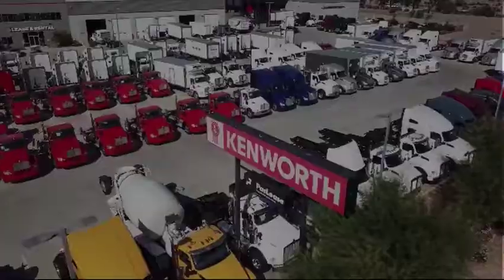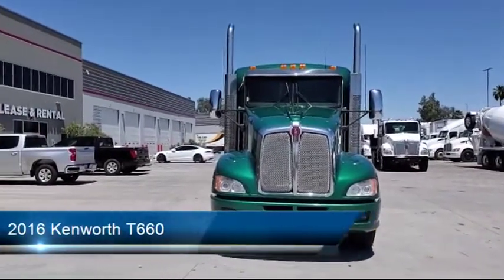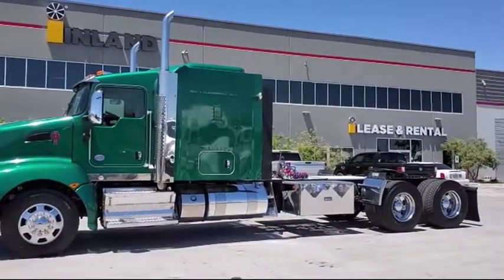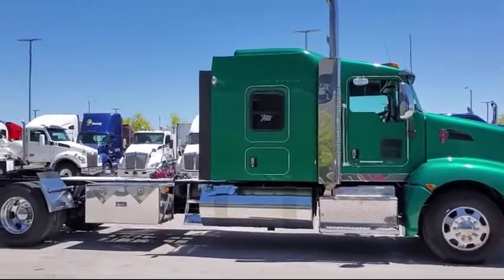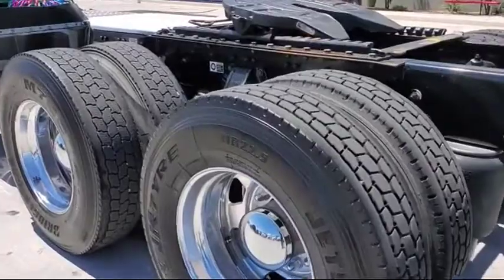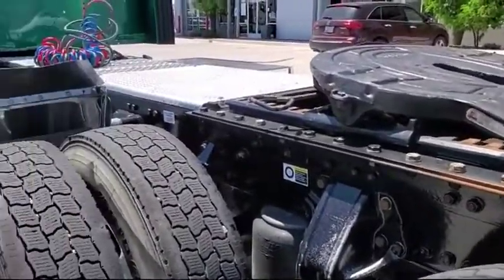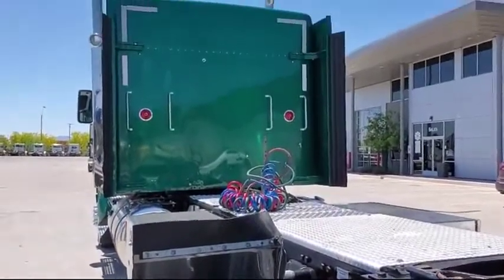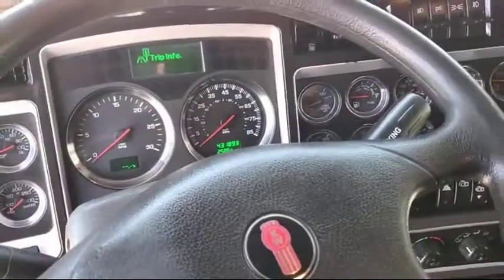2016 KENWORTH T660 For Sale